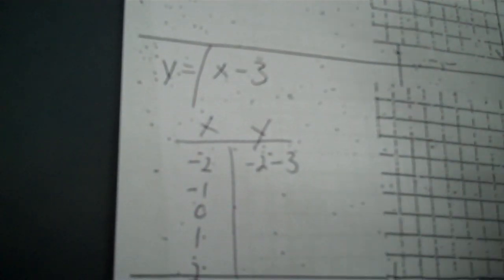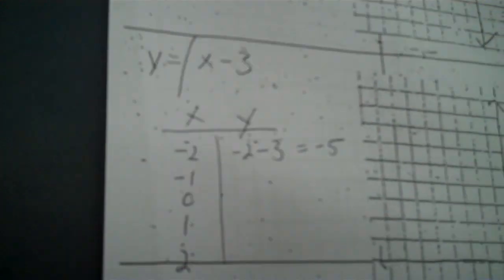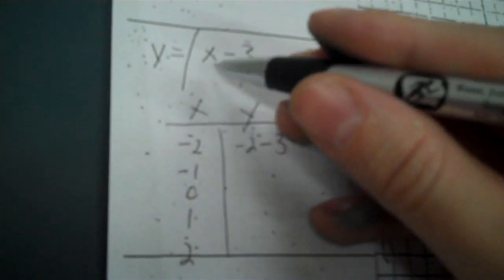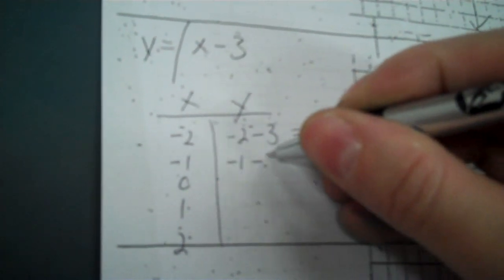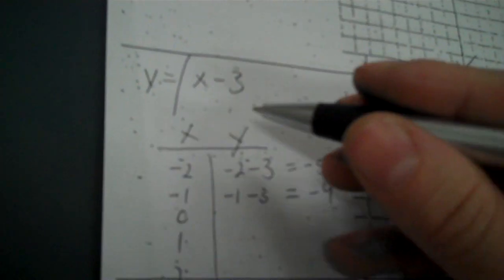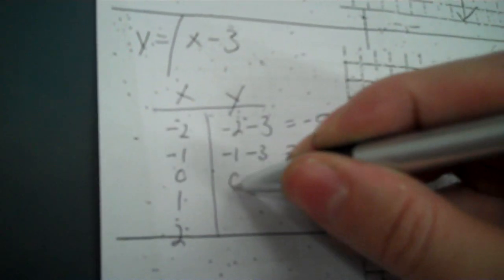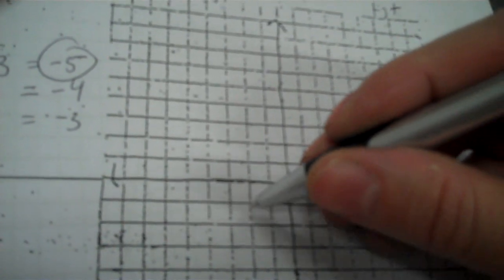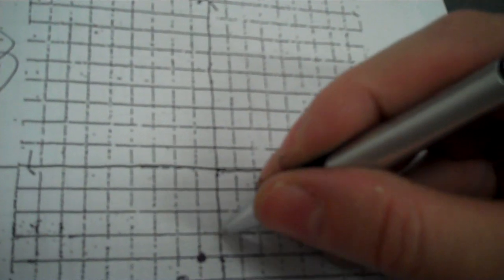EA 1 11 18